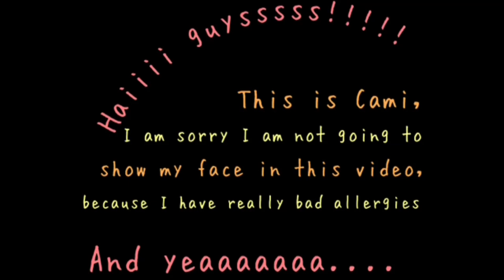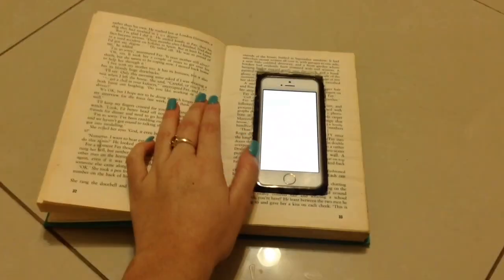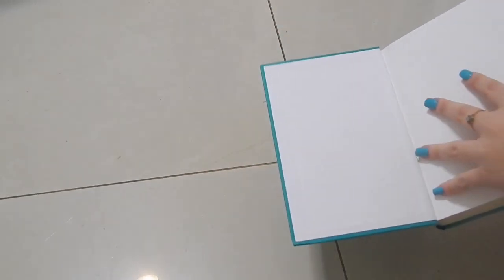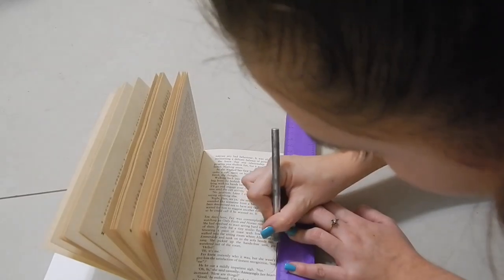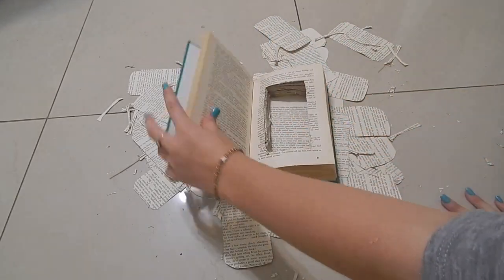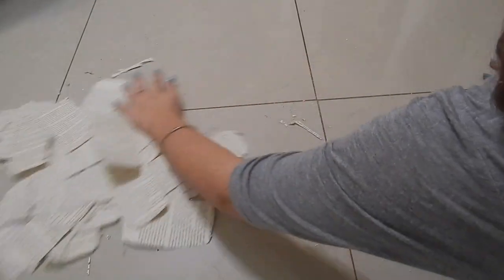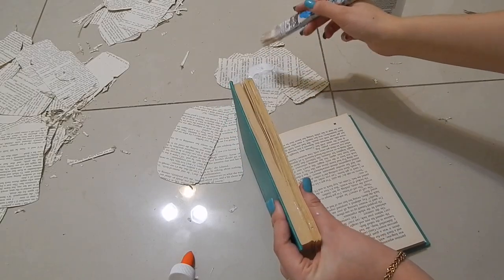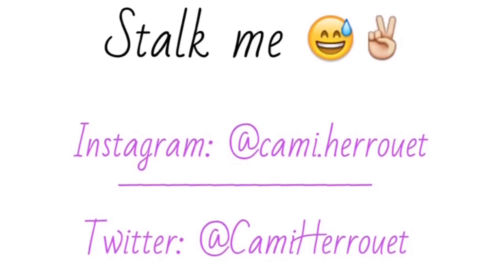DIY: Secret Phone Case // WARNING: audio is messed up...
If you end up making the secret phone case, post a picture on it on Instagram or twitter and tag me on it!

Mashup by: PUNCHDRUNC (here on YouTube)

I love you all and if you read all of this and got to this point, comment "aliens" on the comment section down below haha! byeeeee!